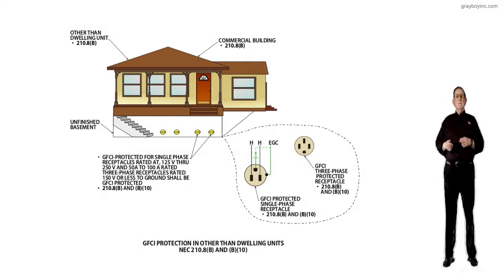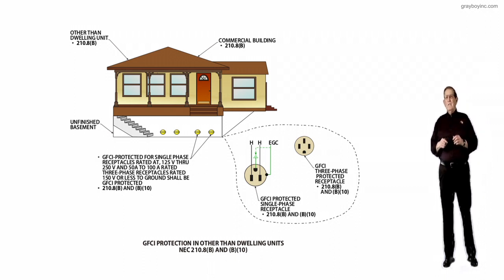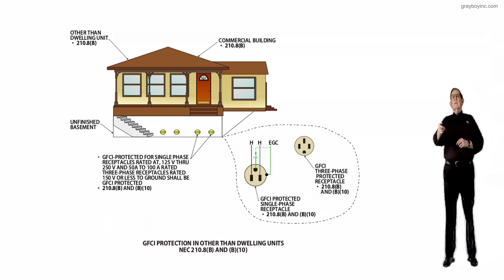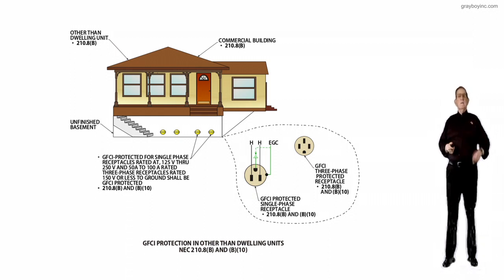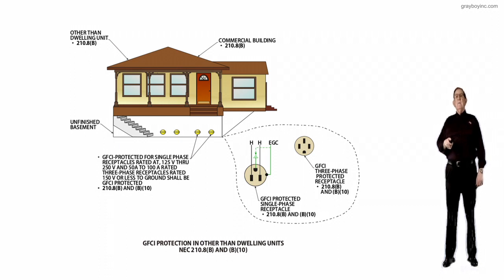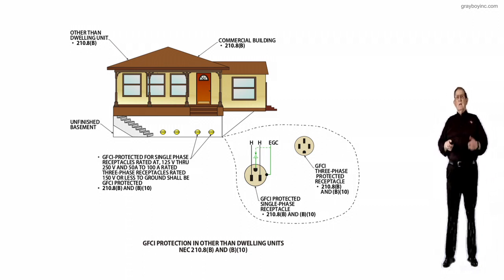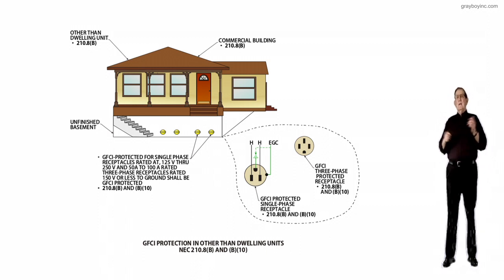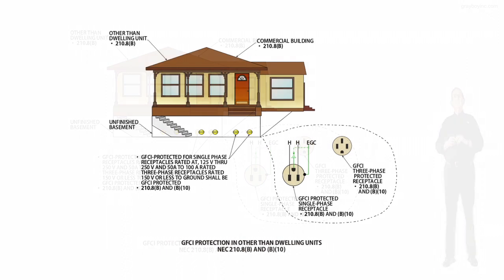210.8(B) and (B)(10)